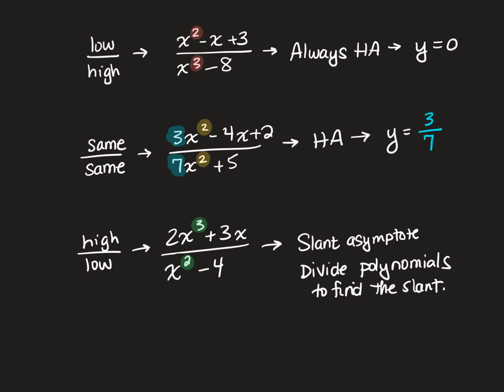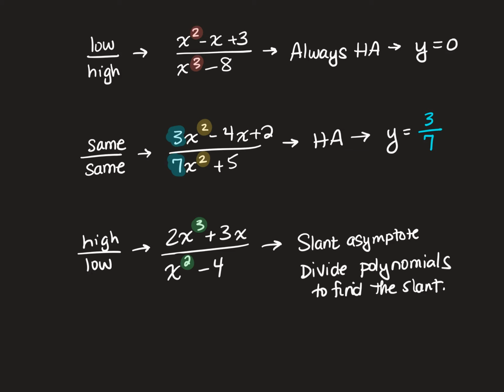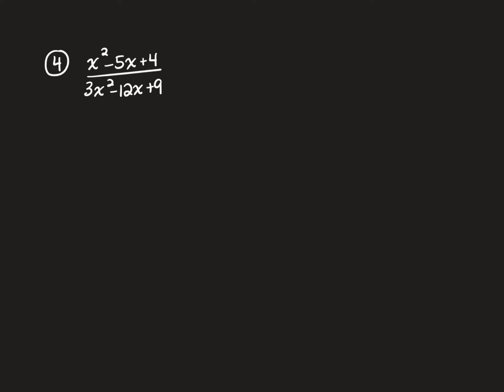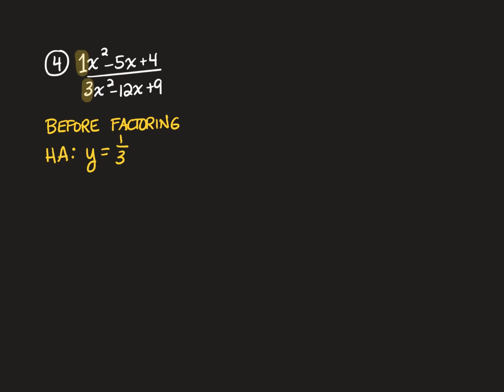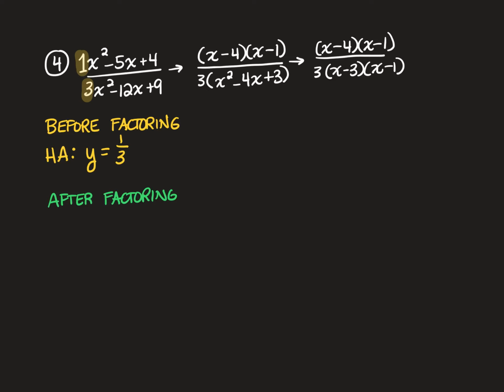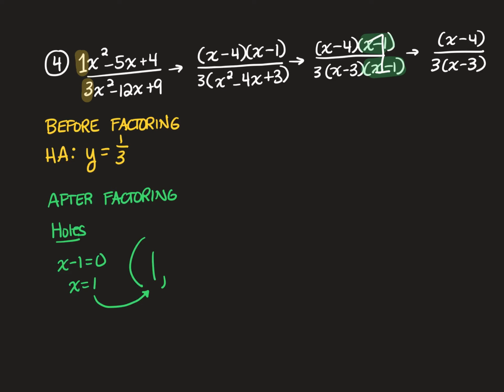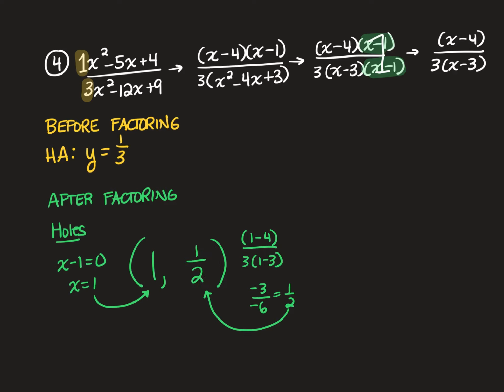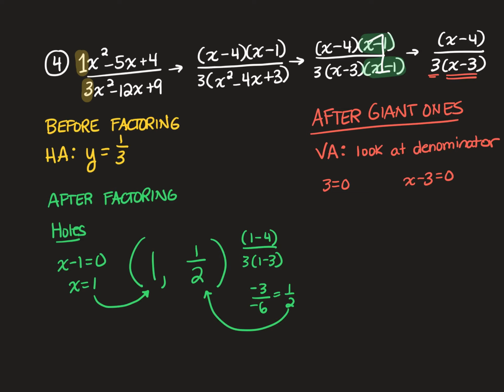PC 9-10 in class quesrions